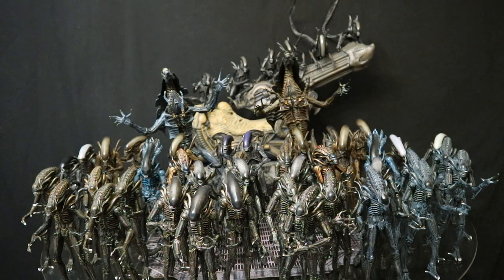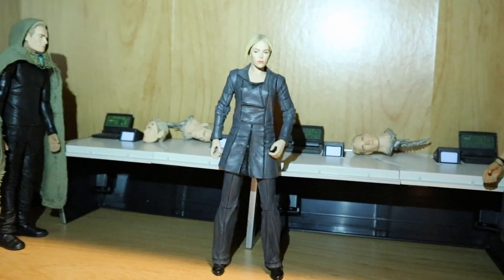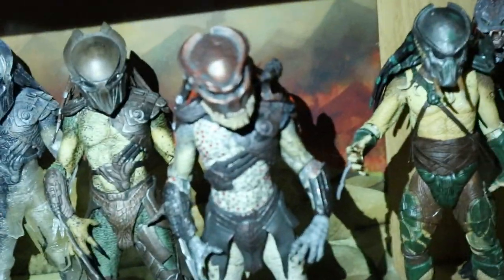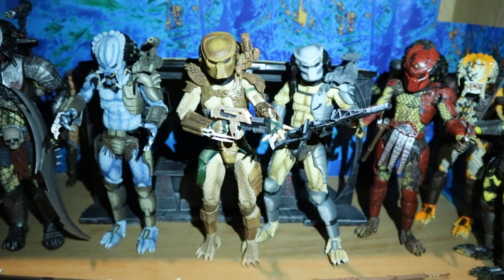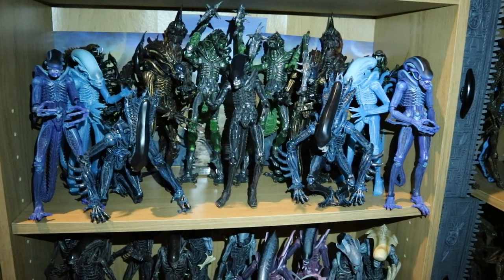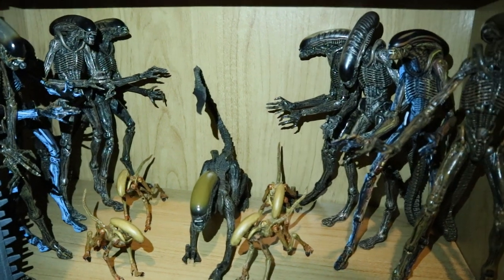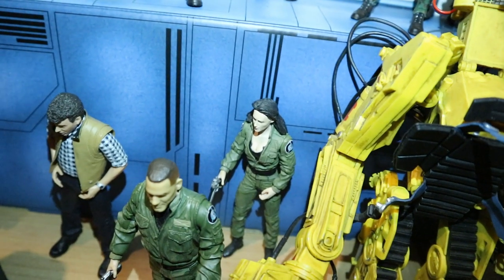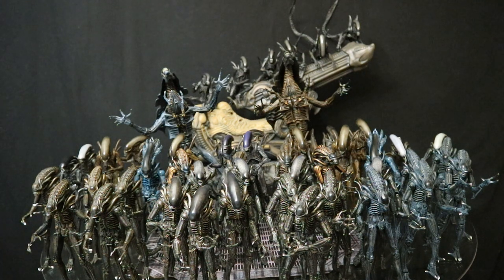Alien Day 4/26 2020! dHunter's Alien & Predator Figure Collection Long Version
Happy Alien Day 2020 from dHunter! A quick look at my entire Alien and Predator action figure collection, 7 inch scale. This is the LONG version of this video, there is also a much SHORTER version.